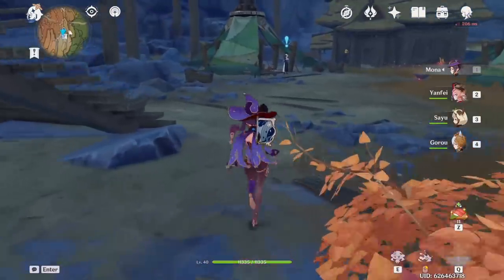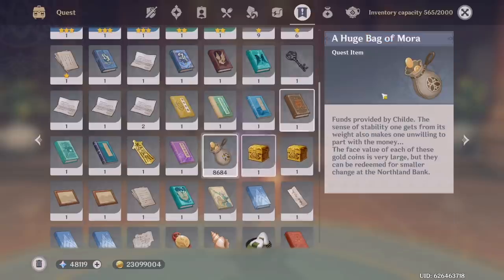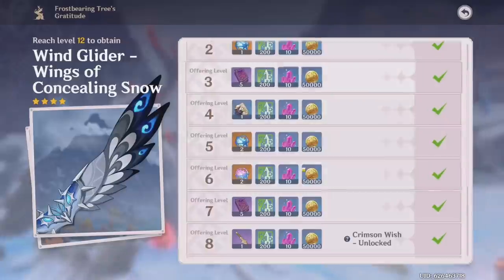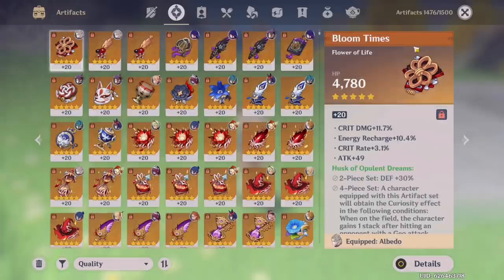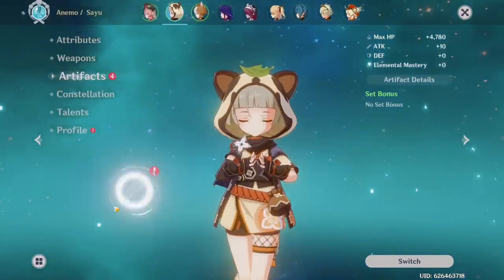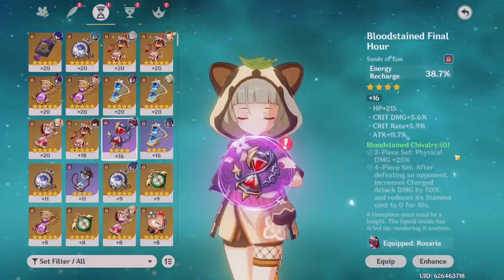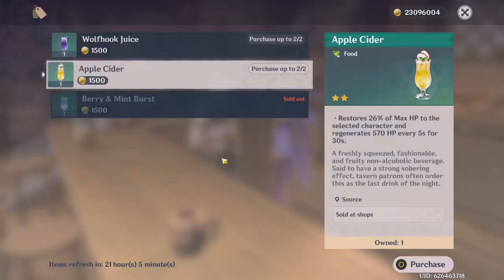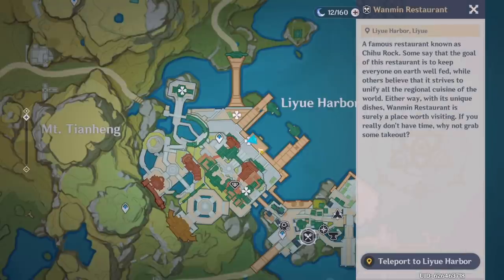Tips ALL Players Should Know! 🍫| Part 3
tips for my genshin players out there! (part 3!)

some of them are really obvious but (especially) new players! i got your back!

✿ timestamps ✿
00:00 intro
00:29 quest management
01:14 quick mora
02:26 crimson wish
04:03 artifact choices
06:33 drink sales npc
07:38 hidden shops
08:50 teapot salesman
10:19 outro

✿ FAQ ✿
→ what's your AR, Server, World Level?
- 56, NA, WL 8

→ Main dps?
- rosaria/raiden (currently)

- premiere pro

→ who are you saving for?
- ayaka or kazuha

i have a tiktok account and will be posting short genshin/personal life videos theres too! check it out @amberbenita on tiktok!